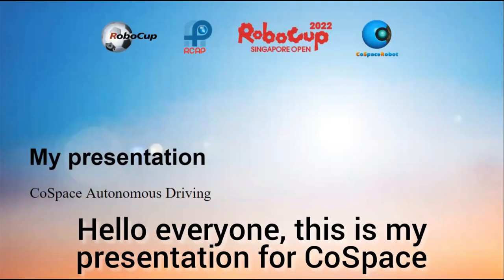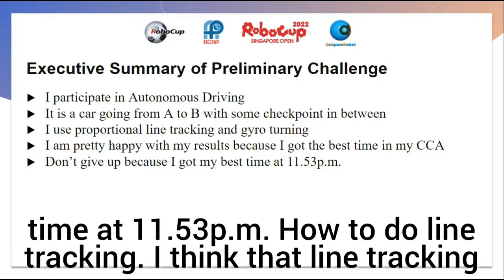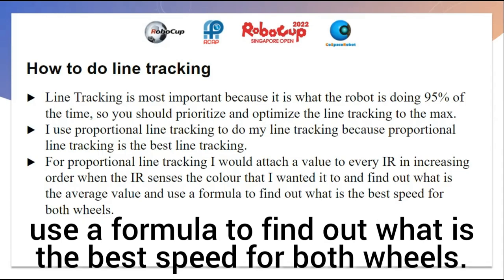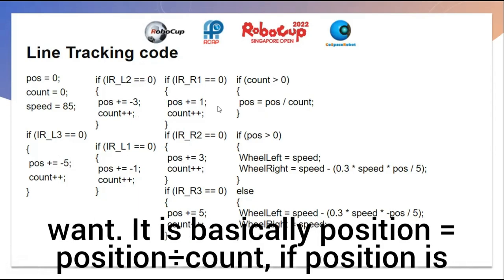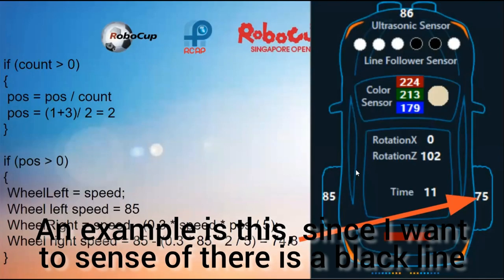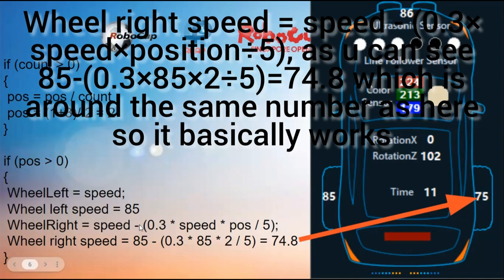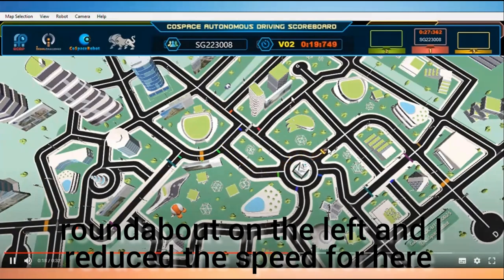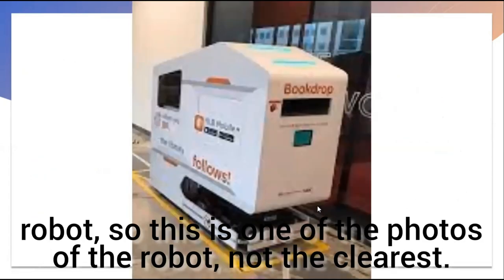SG22.2.5 - SG223008 -Finalist Presentation -CoSpace Auto-Driving Challenge U19 -RoboCup SG Open 2022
Team Name:  PHAD8
School:           Pei Hwa Secondary School
Region:           Singapore

The award consists of five categories:
𝗣𝗲𝗼𝗽𝗹𝗲’𝘀 𝗖𝗵𝗼𝗶𝗰𝗲: in recognition of Sharing Video with 𝙈𝙤𝙨𝙩 𝙇𝙞𝙠𝙚𝙨
𝗘𝗱𝘂𝗰𝗮𝘁𝗶𝗼𝗻𝗮𝗹 𝗩𝗮𝗹𝘂𝗲: in recognition of Sharing Video with 𝙃𝙞𝙜𝙝𝙚𝙨𝙩 𝙒𝙖𝙩𝙘𝙝 𝙏𝙞𝙢𝙚
𝗖𝗼𝗺𝗺𝘂𝗻𝗶𝘁𝘆 𝗔𝘄𝗮𝗿𝗲𝗻𝗲𝘀𝘀: in recognition of Sharing Video with 𝙈𝙤𝙨𝙩 𝙎𝙝𝙖𝙧𝙚𝙨